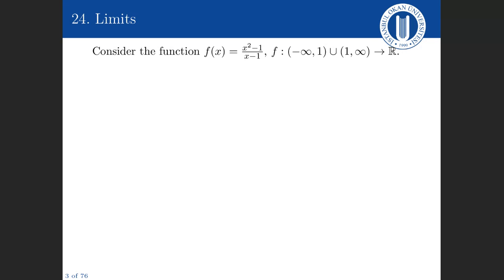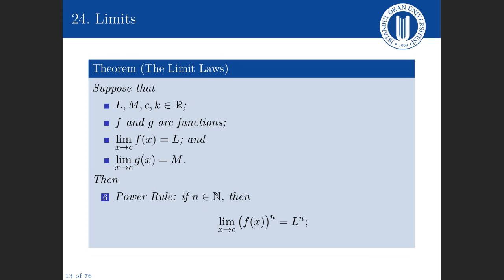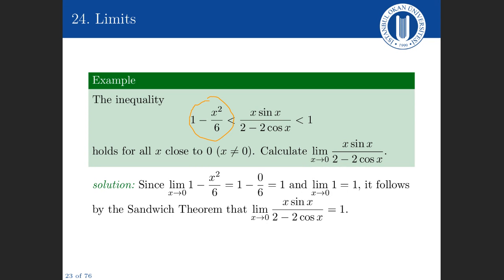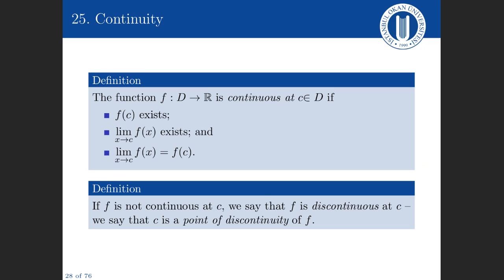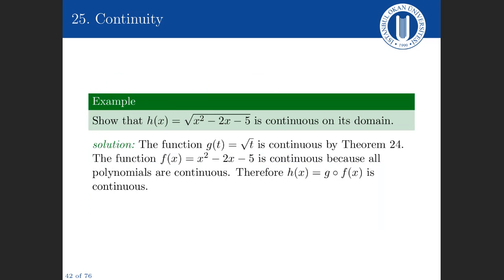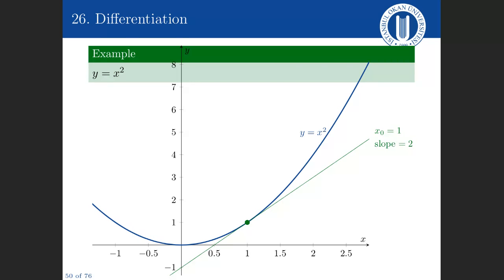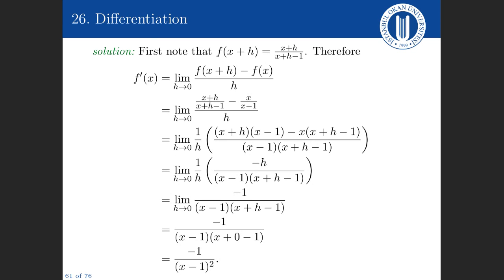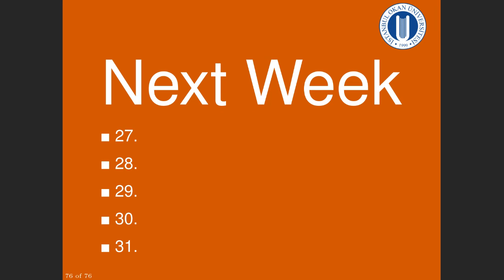2020 MATH117 -- Week 11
Mathematics for Architects, lecture of week 11, at Istanbul Okan University.

In this lecture, we covered the following topics:

    24. Limits
    25. Continuity

    26. Differentiation